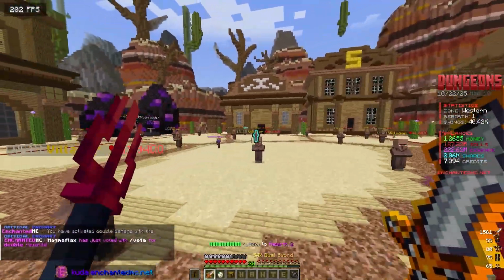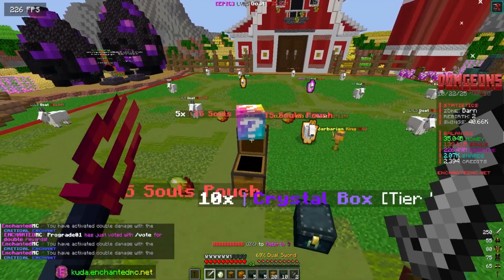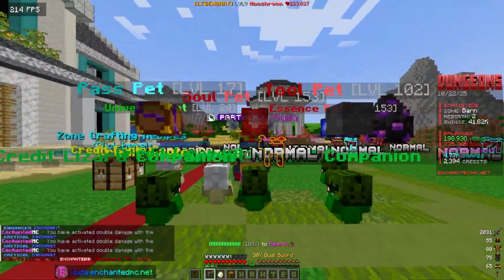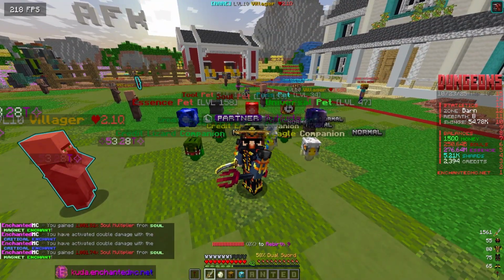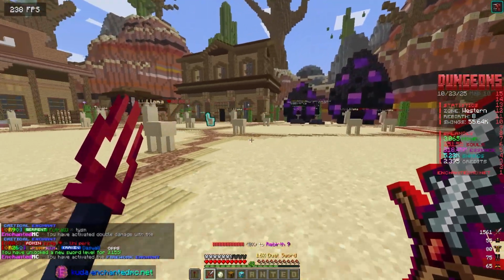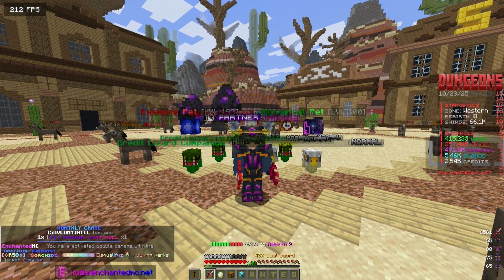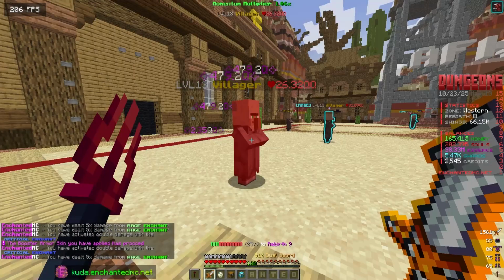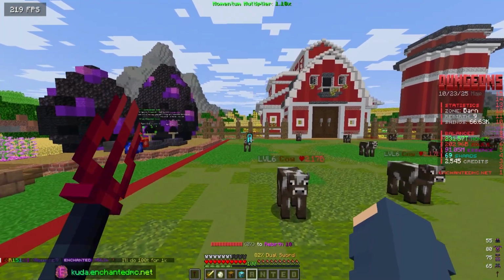I WENT *P2W* ON NEW DUNGEONS SERVER & BECAME INSANELY RICH! | Minecraft Dungeons | EnchantedMC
What is minigame skyblock?
minigame skyblock is a Minecraft skyblock server. Players join the server and are placed in a virtual skyblock, where they must complete various tasks and challenges to earn currencies, items, and privileges. These tasks can include mining, upgrading, and trading with other players. As players progress, they can earn the ability to purchase and access new overpowered mines, crates, and abilities, ultimately working towards the leaderboard of the entire op prison server.

What is Minecraft OP Skyblock?
What is Minecraft OP Skyblock? What is this OP Skyblock server?
OP Skyblock is a game mode that supports both Bedrock & Java Edition in which you start on a floating island with limited resources. The goal is to expand your island, mine blocks, and use OP tools and gear with Custom Enchants that you can upgrade using Tokens! On the new OP Skyblock servers, there are tons of features you can take advantage of like crate keys, crates, crate openings, lootboxes, and more. This new OP Skyblock server allows you to progress from a basic island to an extravagant one, gaining various prestige levels along the way to eventually reach the top of the prestige leaderboard! Vital runs Minecraft Prison server version 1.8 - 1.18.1 Vital Supports both versions Bedrock Edition & Java Edition!